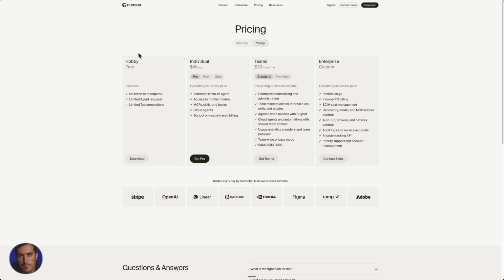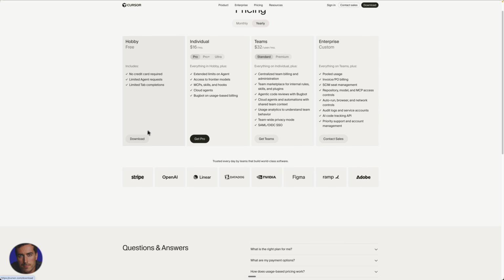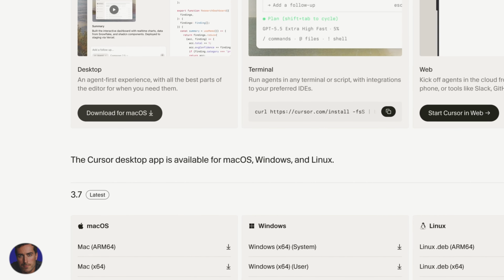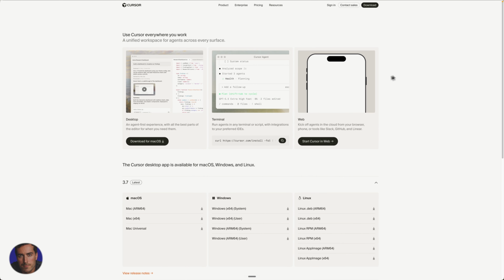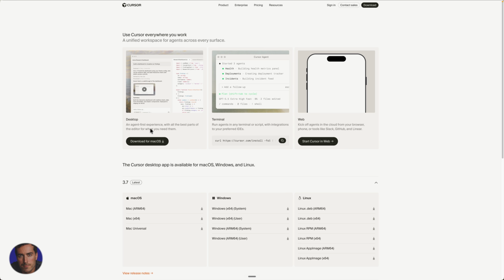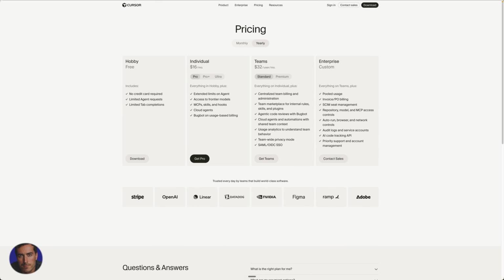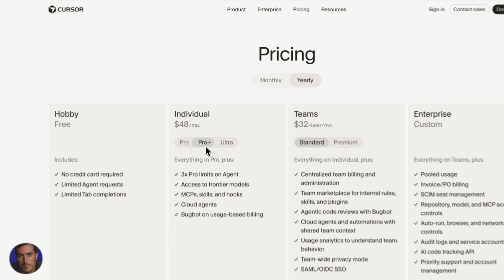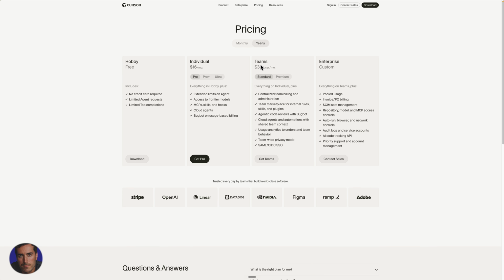Cursor Free Trial: How to Claim Your Pro Trial (FAST Way)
Looking to explore the Cursor Free Trial on YouTube? In this video, I guide you through the steps to get started without any hassle.

Timestamps:
0:00 - Introduction
0:05 - Accessing The Free Trial
0:41 - Downloading The Cursor App
1:23 - Pricing Plans Overview
1:55 - Final Thoughts

▬▬▬▬ Links & Resources ▬▬▬▬

▬▬▬▬ Video Transcript ▬▬▬▬

Hey everyone, it's Matt! In this video, I'm going to show you how to get a free trial of Cursor.

If you click that link, you'll land on this page or a similar one.

Cursor often has a 14-day free trial available, which isn't always listed on the main pricing page. However, when you sign up for their free plan, you'll usually be offered that trial.

This is often mentioned in their documentation, so it's worth checking out. I recommend starting with the free plan, which they call the hobby plan.

The best part? You don’t need a credit card to sign up for it.

Just keep in mind that there are some limitations on agent requests and tab completions. To get started, just click the download button.

Depending on your system, it will automatically identify your operating system. For instance, I’m on Mac OS, so I can just click the download for Mac.

Once downloaded, you’ll find the DMG file in your downloads folder. Open it up and install the Cursor app to start using the free plan.

If you're on Windows or Linux, you have options available too, including older versions. It's really straightforward to get that free plan set up.

Now, let's talk about pricing. Once you create your account and start using Cursor, you might be offered that free trial based on what they’re currently promoting.

For those interested in paid plans, the individual plan costs $16 per month if you choose the yearly option. There’s also a Pro Plus plan for $48 per month and an Ultra plan for $160 per month, both billed annually.

If you have a team, the plan is $32 per user per month.

Additionally, I have a playlist of Cursor videos where I cover various features and cool things you can do with the platform. I really encourage you to use my affiliate link to get that free plan.

You might decide to stick with the free plan forever, and that’s totally fine! If you want something more, you can always upgrade to one of the premium plans we discussed.

I hope you found this video useful and informative.